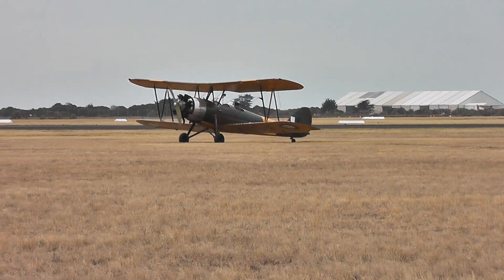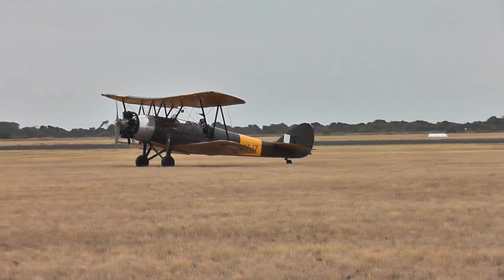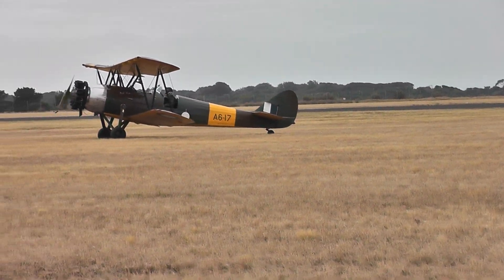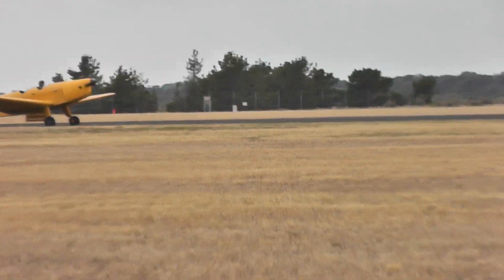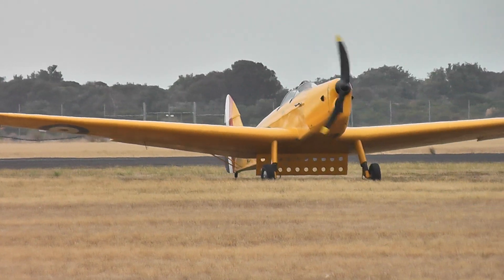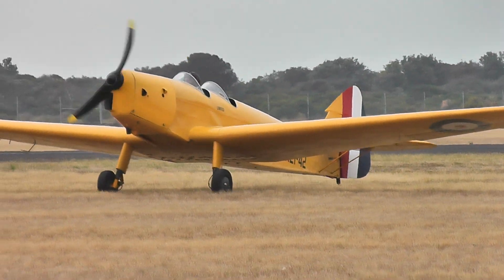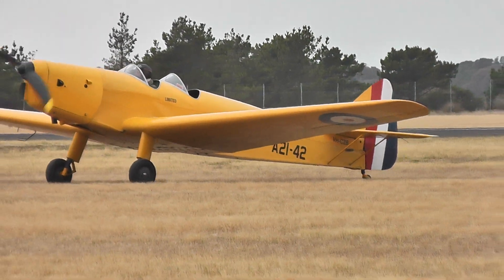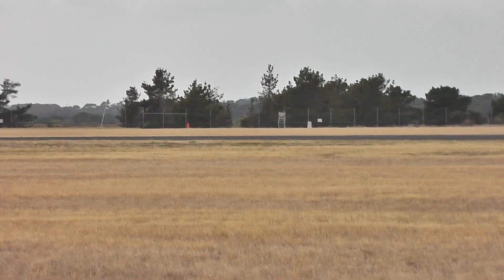VH-AGH and VH-CZB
VH-AGH (A6-17), Avro 643 Cadet II (R3/LT/3135), , 01 March 2014 - RAAF Point Cook air show

VH-CZB (A21-42), De Havilland DH94 Moth Minor (94067), , 01 March 2014 - RAAF Point Cook air show